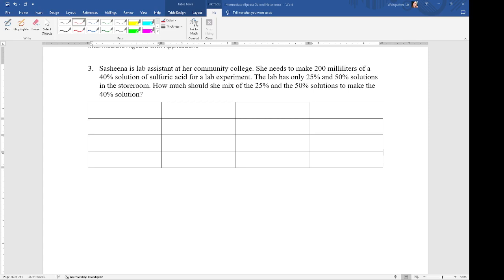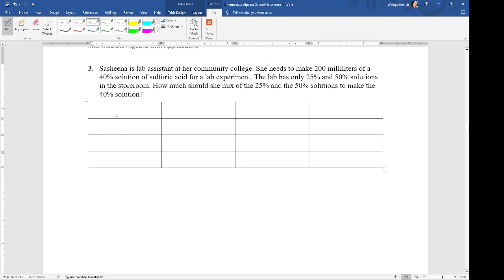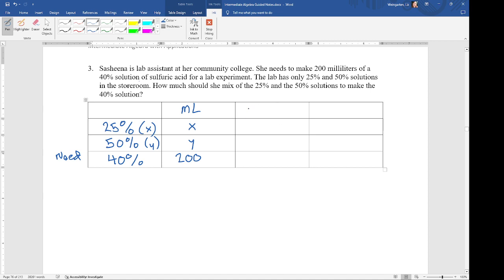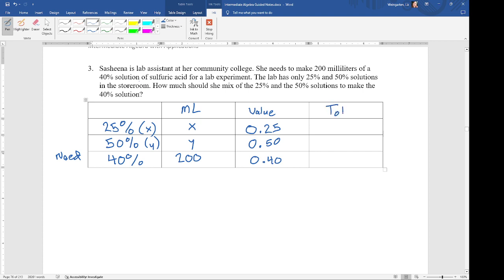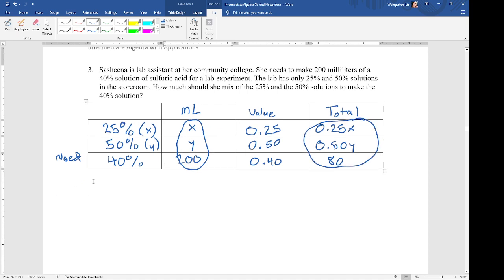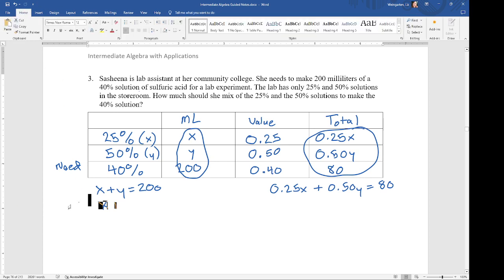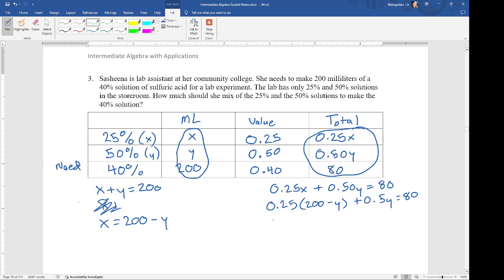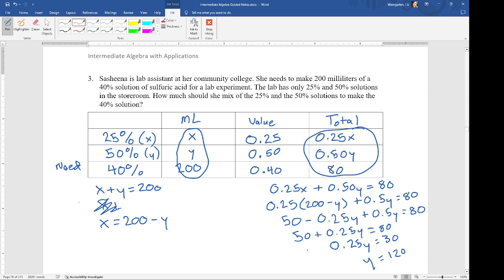5 2 Prob 13 part 3